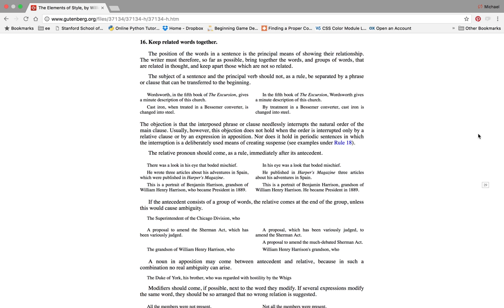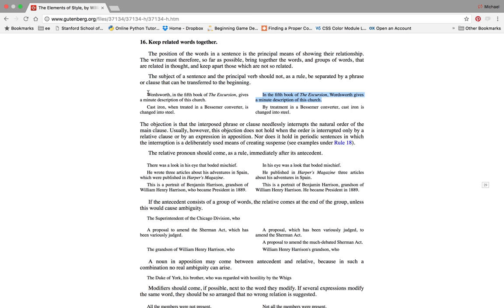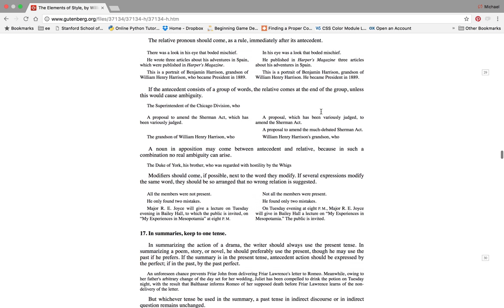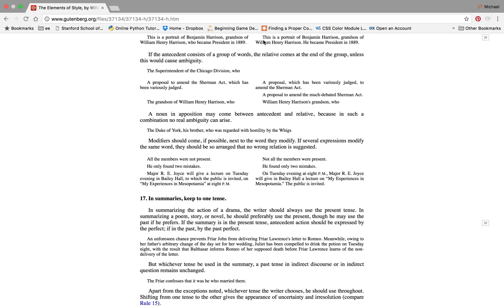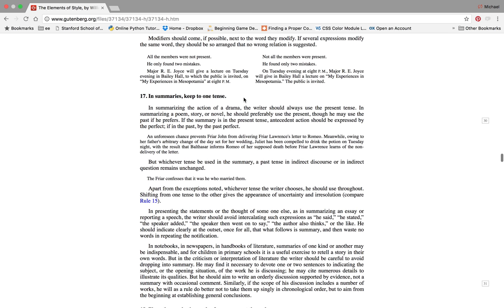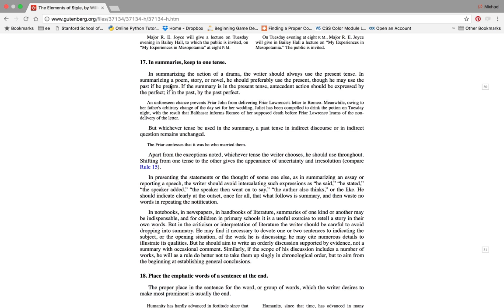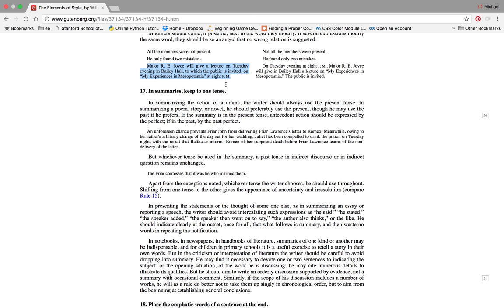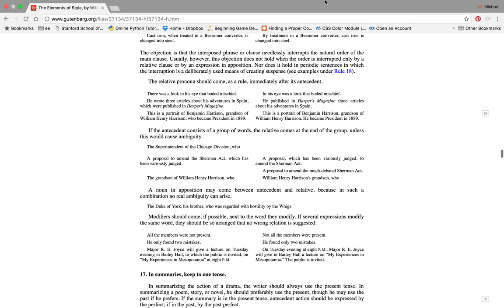Exploring William Strunk's "The Elements of Style" (16 of 30)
This is from the William Strunk classic treatise on writing called "The Elements of Style."

has a great version of it available for all

Hope you enjoy it and learn some new stuff like I did!